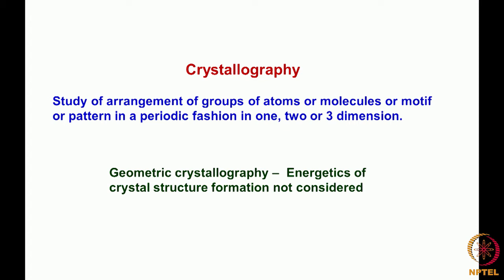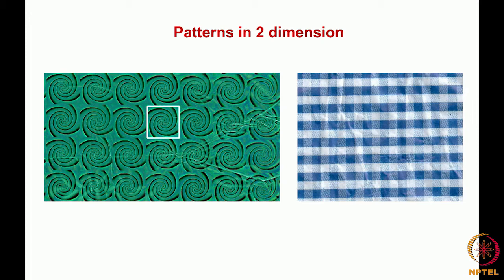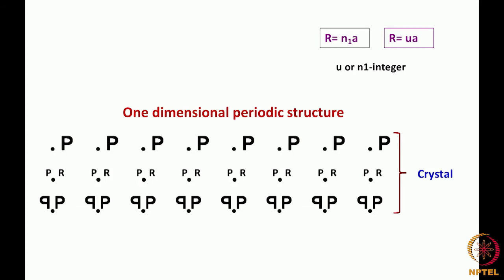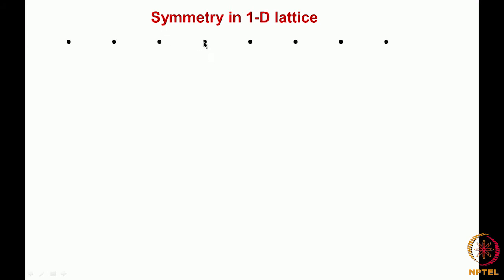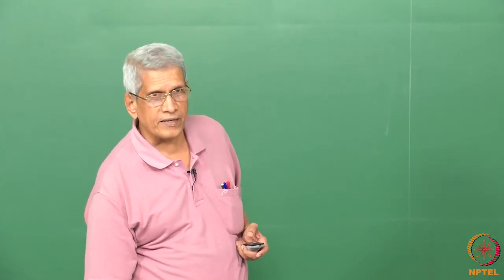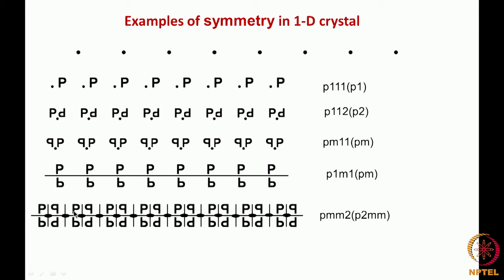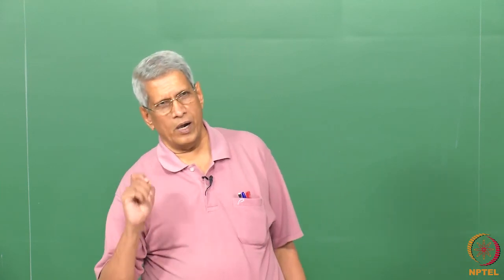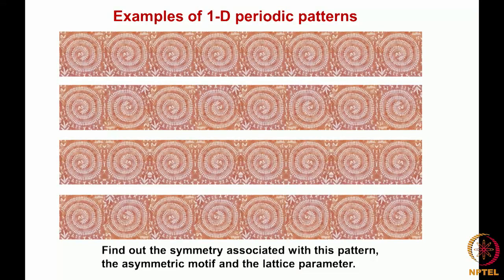Lecture 02_1-D Lattice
Defects in materials by Prof. Sundararaman M, Department of Metallurgical & Materials Engineering IIT Madras.